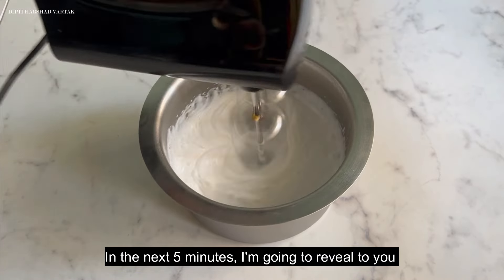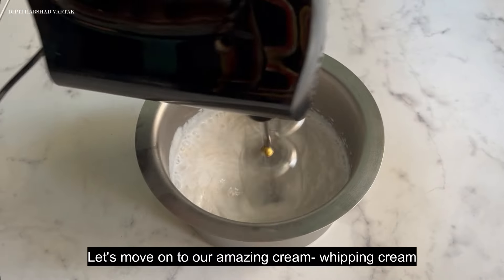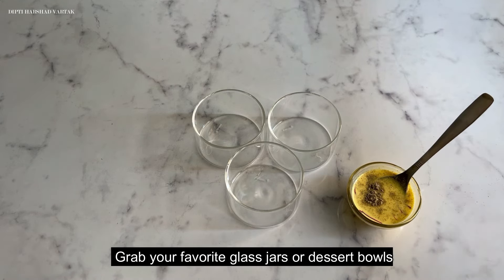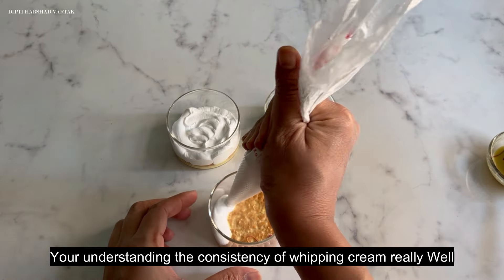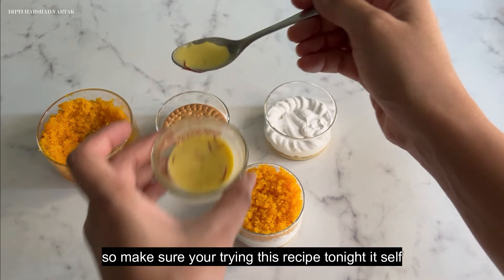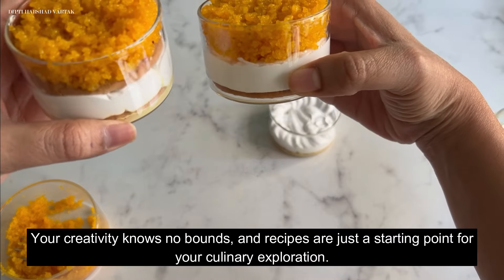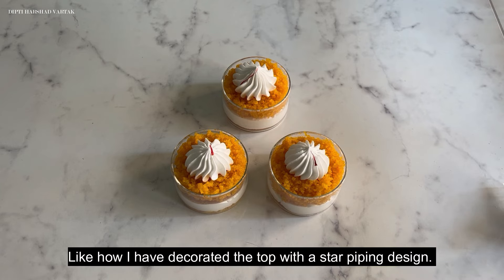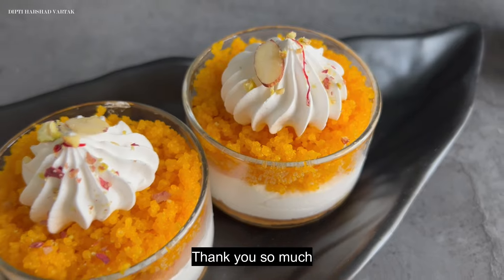Easy Whipped Cream Dessert | Party Dessert under 10 minutes | Easy Recipe for Beginners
We celebrate so many Indian festivals and we get lot of mithais from our loved ones. After the festival is over we don't know what to do with leftover mithai.

So in today's video, I will show you easy recipe that gets ready in just 10 minutes. The best part is - it a perfect fusion recipes, because for making this dessert, I am also using everyone's favorite Whipped Cream.